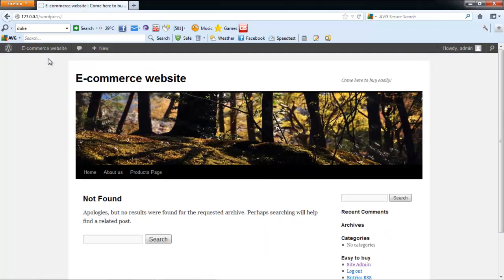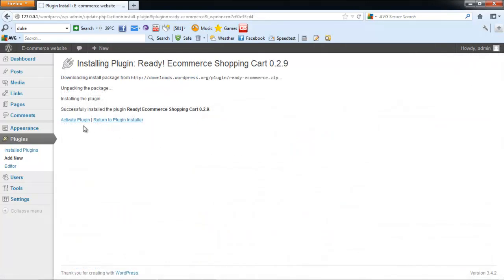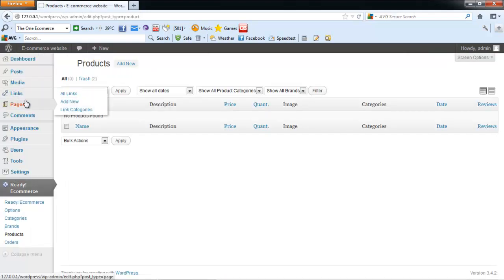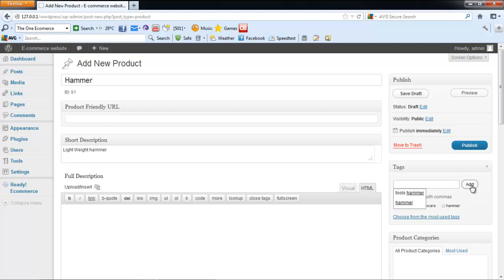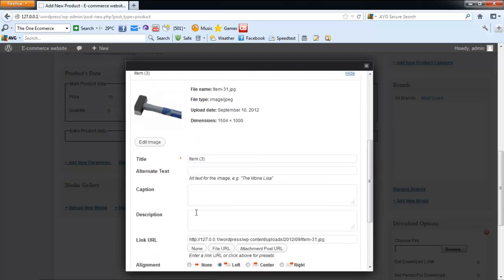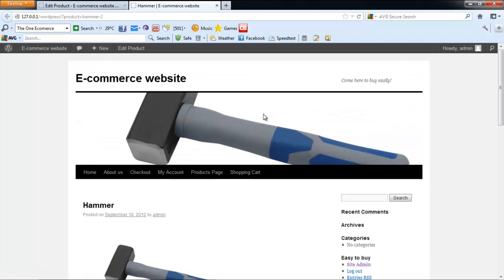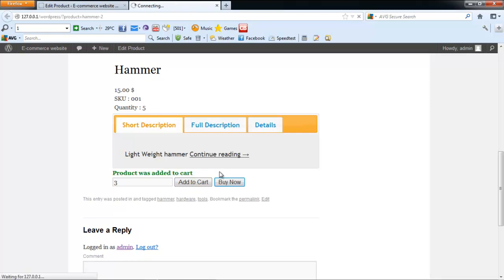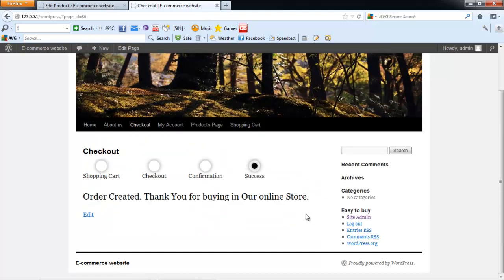How to install an E-commerce website on WordPress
We will show you how to install a website related to E-Commerce on WordPress using a plugin.

Through WordPress you can easily install any website as it's a free and open source blogging tool which comes with a plug in feature and some built-in themes. You can install a website on WordPress through different plugins. Plugins will allow you to add different features to your Word Press dashboard. If you install an E-Commerce plugin, then most of the basic options related to E-Commerce website will be installed. We will show you how to install a website related to E-Commerce on WordPress using a plugin.

Step # 1-Go to the Plugins tab
We have a website already made and we can view it by clicking on the "E-commerce website" option. Once there, select the "view site" option.
To return to your WordPress dashboard, press the return key. When you are on your Word Press dashboard, you will find a list of tabs on the lower left hand side of your screen. Click on the "plugins" panel and then click on the "add new" option.

Step # 2 -- Search for a plugin
In the search bar, search for "Ready! Ecommerce" and hit the "Search Plugins" button.
When the search has been completed, click on the "install now" button and press "ok". After the installation has been done, click on the "activate plugin" button. Once it has been activated, your website on WordPress will be installed and a new panel of plugin which was just installed will be shown.

Step # 3 -- Select the new plugin's tab
Once the installation has been done and the plug-in has been activated, hover your mouse over the "Ready! E-Commerce" tab and click on "options".

Step # 4 - Check the default option settings
The "options" page will open. From here, you can change the name of the store along with its email address, country, etc. On the right hand side of the page, you will find a list of panels. Every detail about your E-Commerce website can be managed from here.

Step # 5: Add a new product
Once you are done changing the settings of your E-Commerce website, you can add a product to it. Click on the "products" option from the "Ready! E-Commerce" tab and once the "product" page opens, click on the "add new" button which is on the top left side of the page.

Step # 6-Enter description about the product
In this tutorial, we have added hammer as a product. You can add a short description as well as a complete description about your product. In order for your product to appear when people search for it, you can add tags to it. The tags box is on the right hand side of the page. The product's data consists of its price, weight, SKU and quantity. In order to add the product's image, click on the "upload new media" button.

Step # 7 -- Adjust picture's setting
If you have already uploaded it on your WordPress, then you can click on the "media library" button. Otherwise, if you want to get the image by putting in its URL, then you can click on the "from url" button. Since we want to upload it from our computer, we have selected the "from computer" button. After the file has been added, you can give it a title, add a caption, write description about it and set its alignment and size.

Step # 8 -- View the product
After entering all the details and picture for your product, you can finally click on the "publish" button which is on the right hand side of the window. Once done, go to the "view product" button and click on it.

Step # 9 -- Check the process for buying
Once you have clicked on the "View product" button, you will be taken to your website where you will be able to view your product. If you scroll down the page, there will be three tabs which will allow you to see the short description, full description and the details for your product. Right above the tabs, price, SKU and quantity available will be listed.

Step # 10: Finish the buying process
After filling in the required information such as the billing and shipping address, you can view the total amount to be paid and then click on the "next step" button. The third step is of confirmation; you can check whether all the information entered is correct. Once you are done checking, clicking on the "finish" button. So this is how your website of E-Commerce using WordPress is installed.